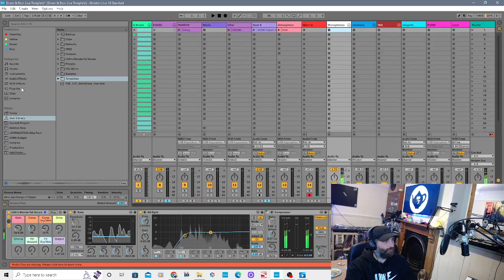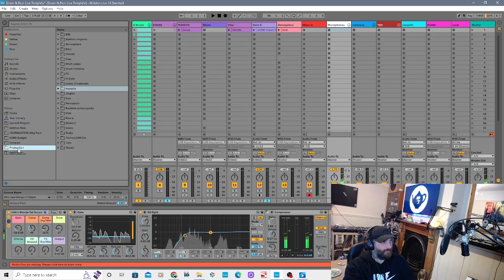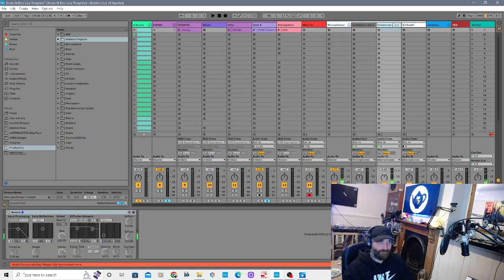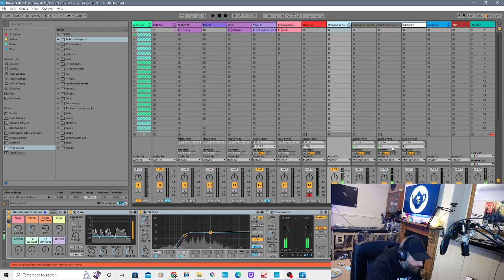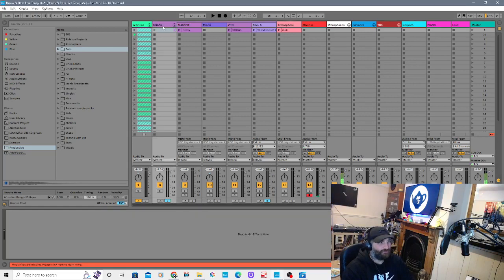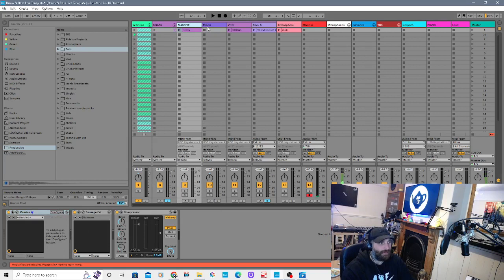Ableton Live Template ideas